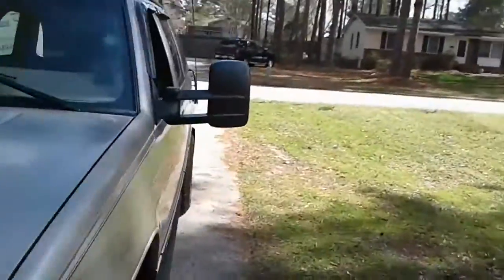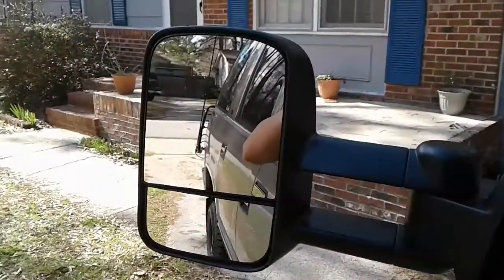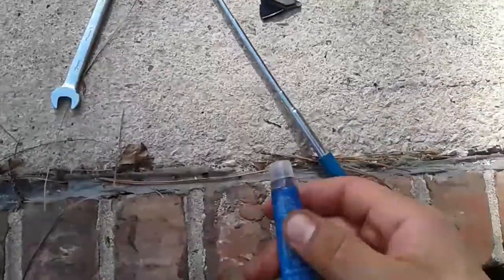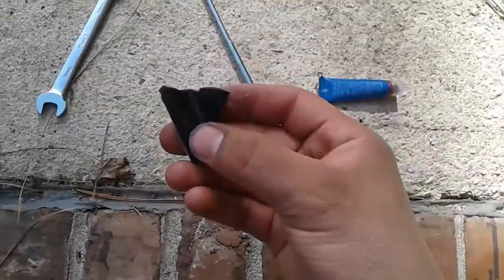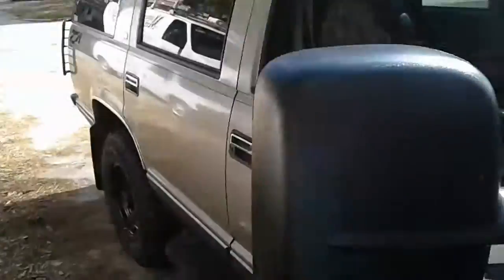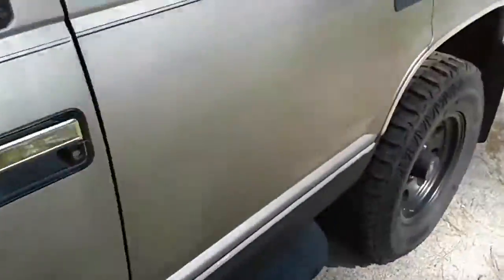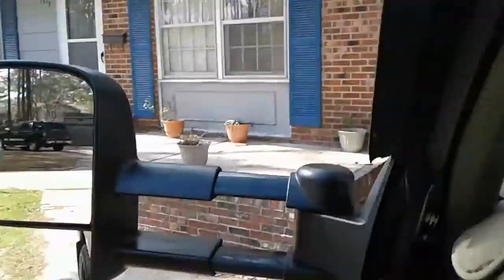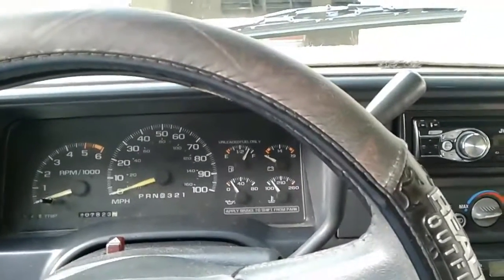El Yukon has new towing mirrors.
I just changed out the mirrors for El Yukon.